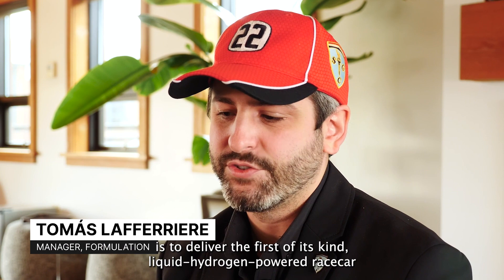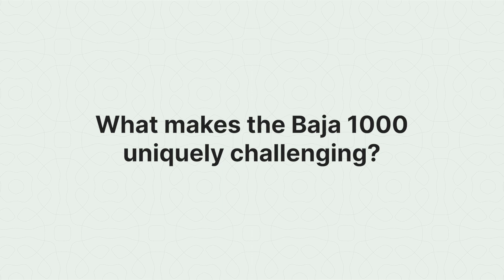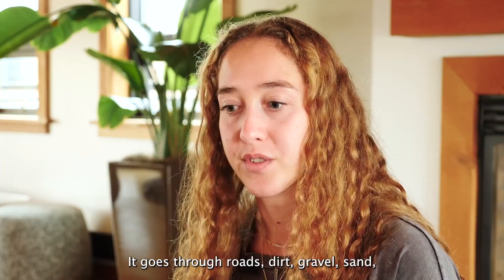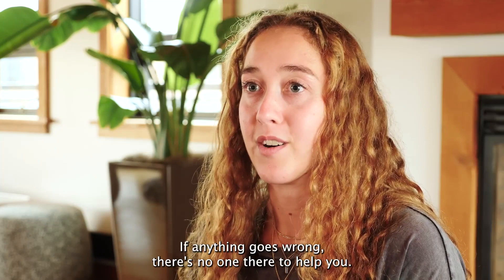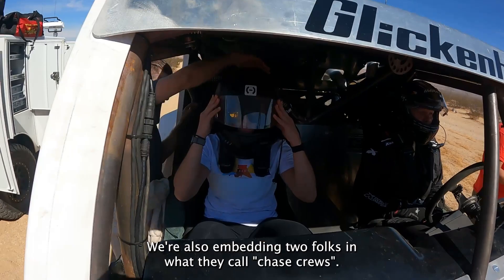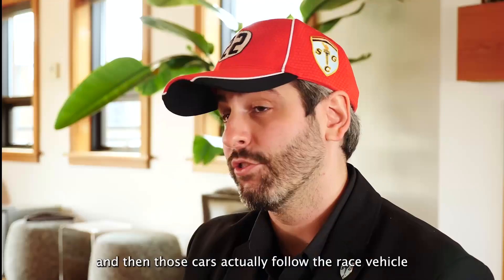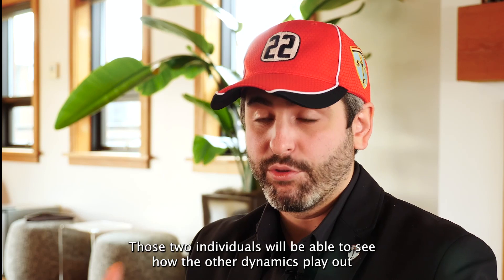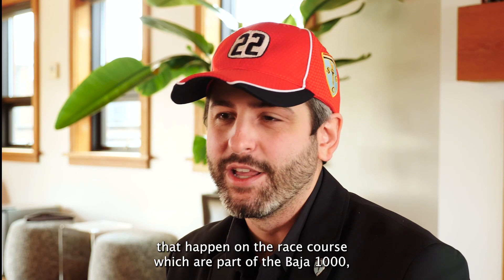Why Is First Mode Attending the 2021 Baja 1000?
The 2021 Baja 1000 kicks off this week in Ensenada, Mexico—and First Mode will be there, along with the Scuderia Cameron Glickenhaus (SCG) team competing in this year’s race.

We talked to First Mode's Tomás Lafferriere and Clara Sekowski to learn more about the project they’re working on and what they hope to learn about it in Baja this week.